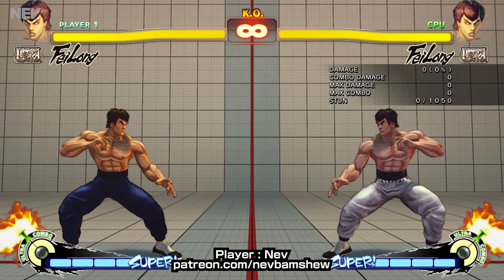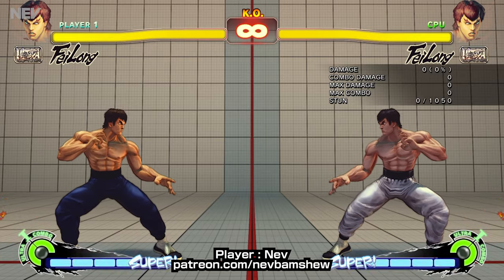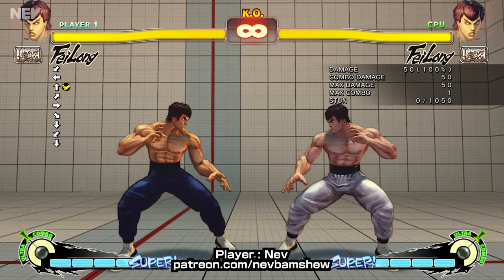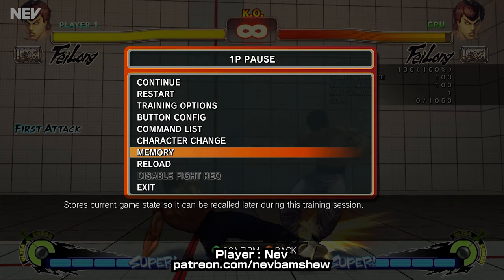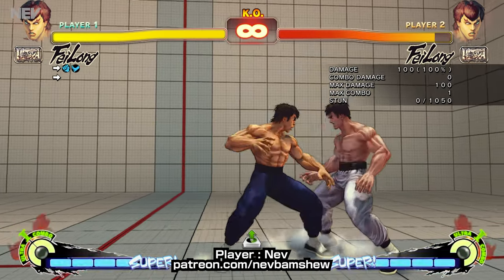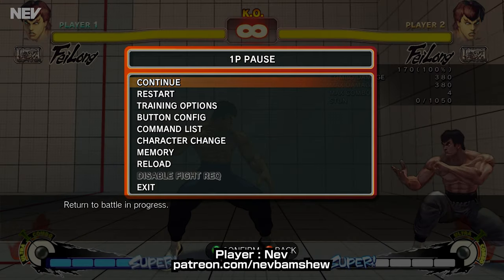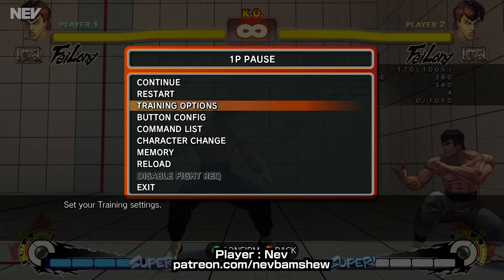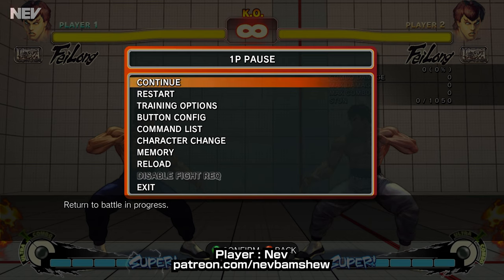Option Select Chickenwing Super [Unscripted SF4]